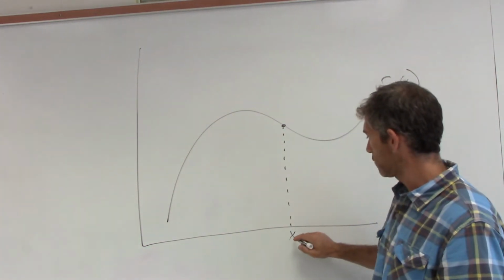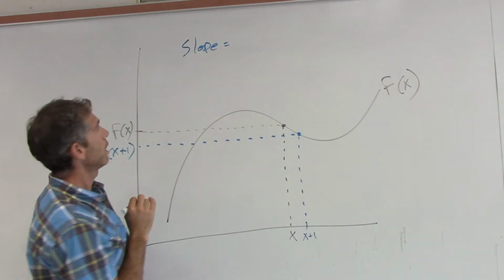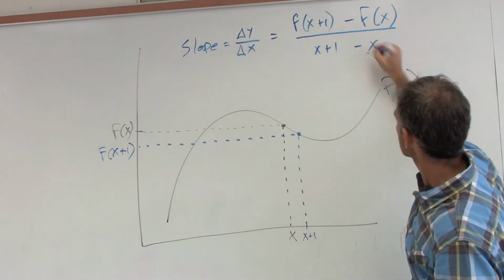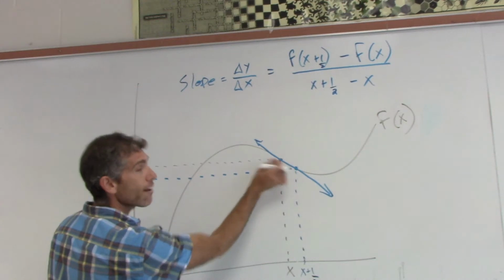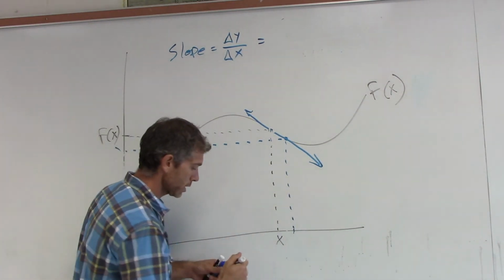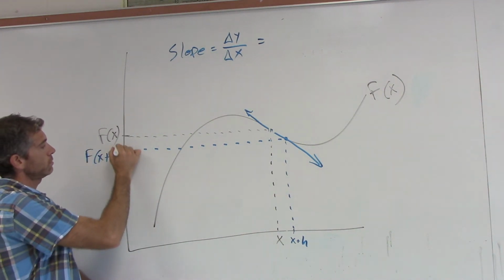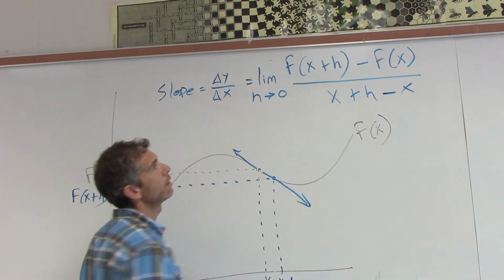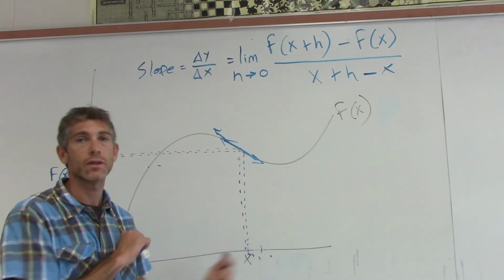limit definition of a derivative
Ms. Stewart and Mr. Paley go through a quick discussion for YOU, the student,  into what a derivative is actually measuring.